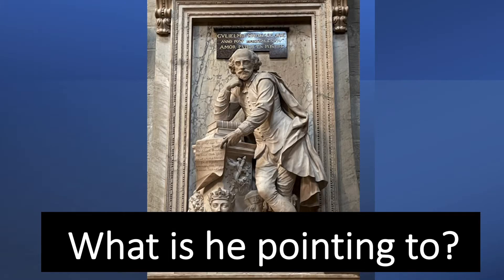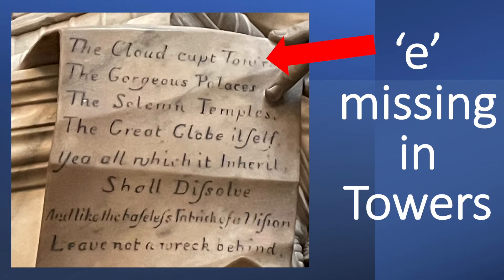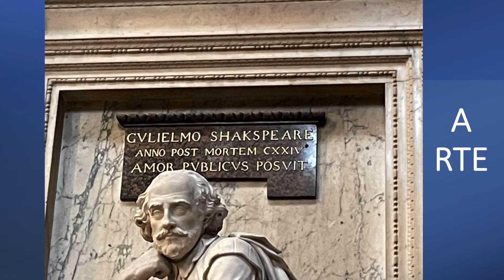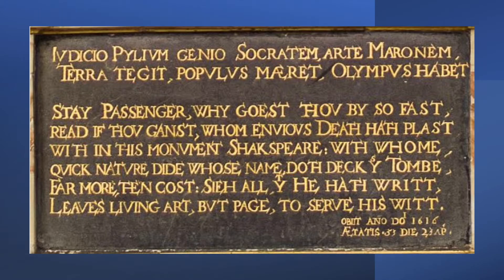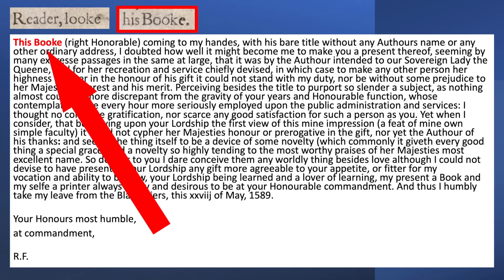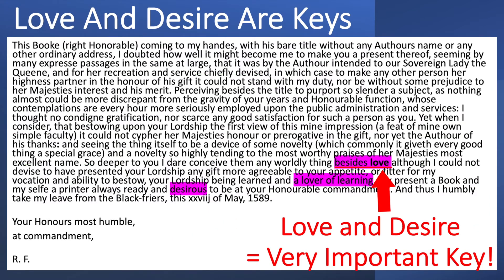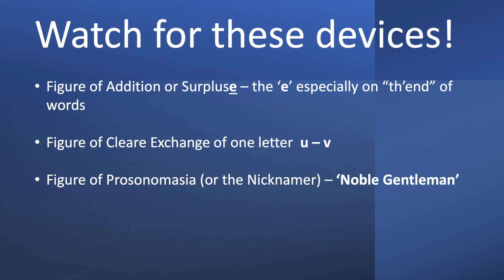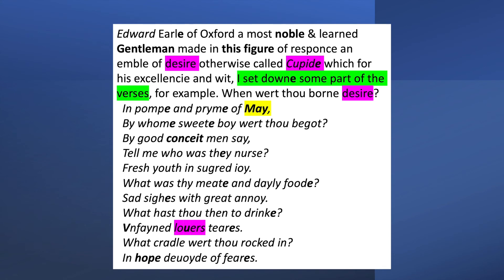Solving Shakespeare In 60 Seconds!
Shakespeare's Mystery Solved In 60 Seconds.

Much love,
Glen

The Authour (my book)